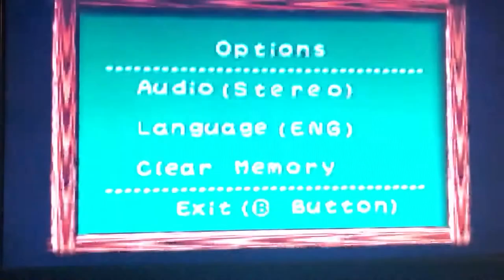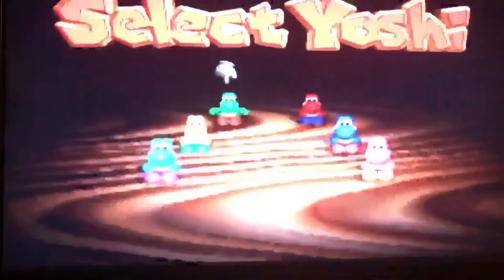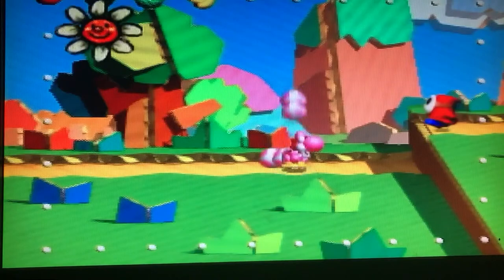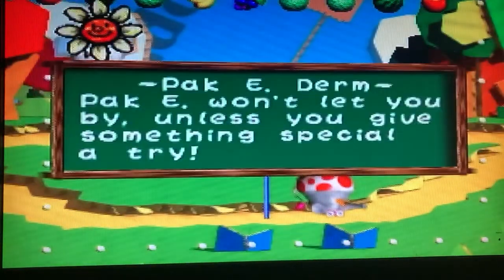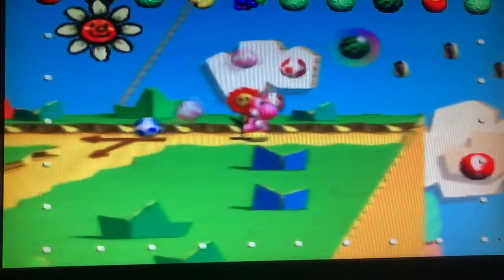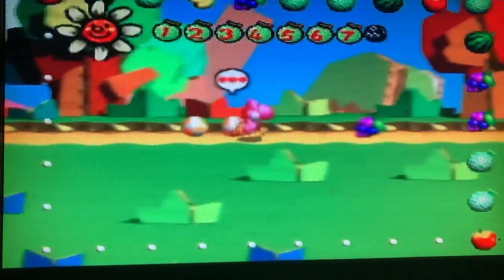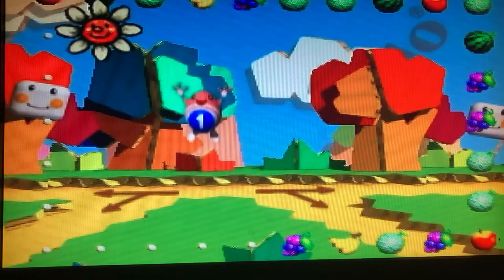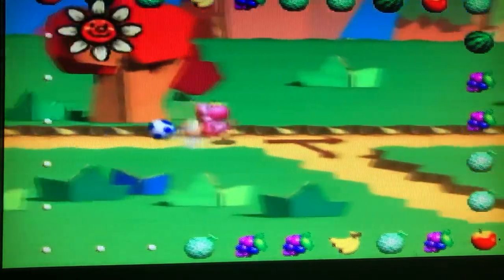Yoshis story 64 review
Hi welcome to askthecheese gaming.
In today’s review I’ll be going over yoshis story for the Nintendo 64.